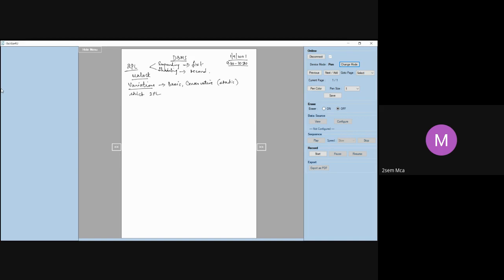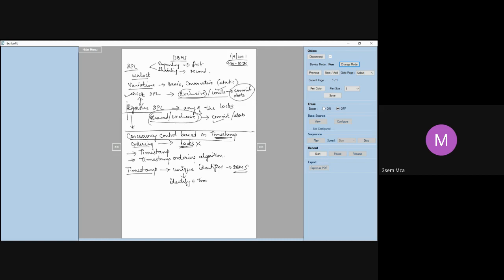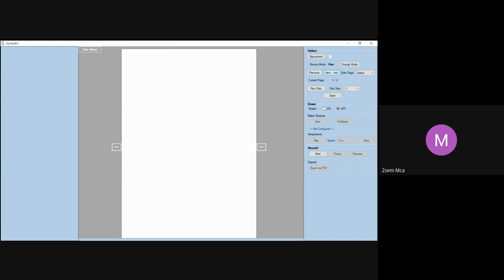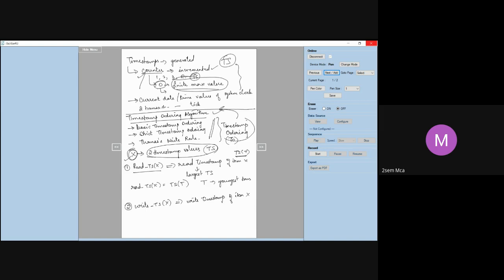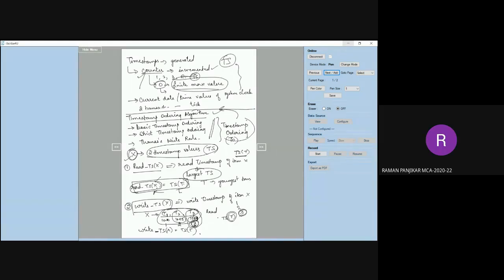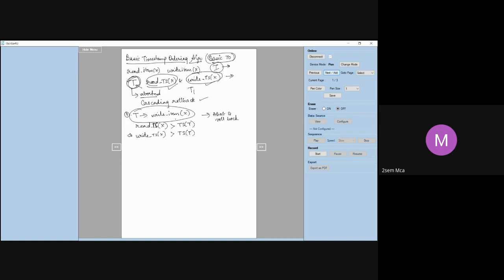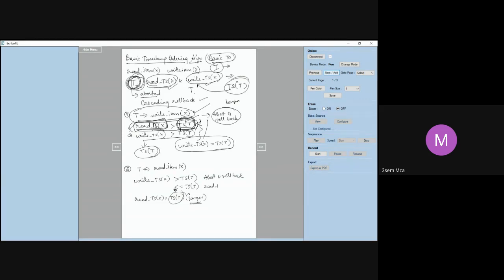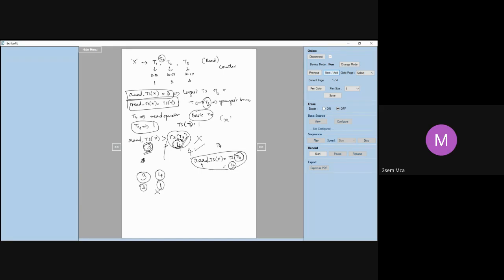DBMS Dr AK 1 9 2021